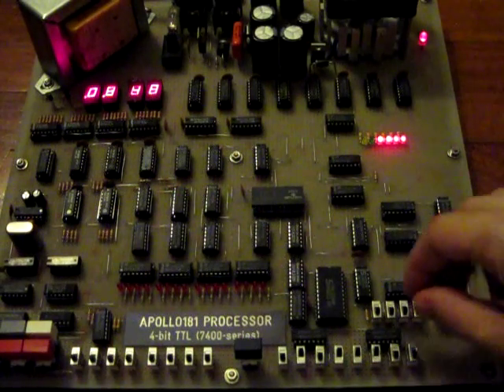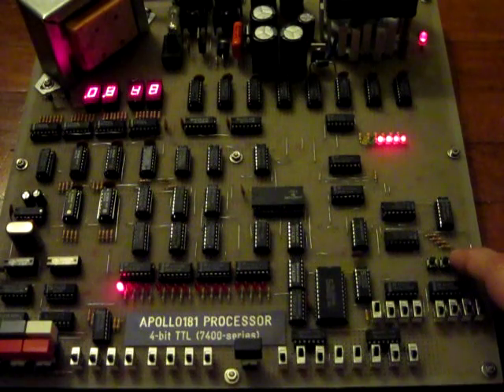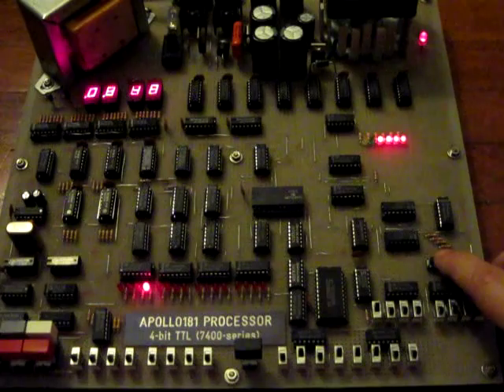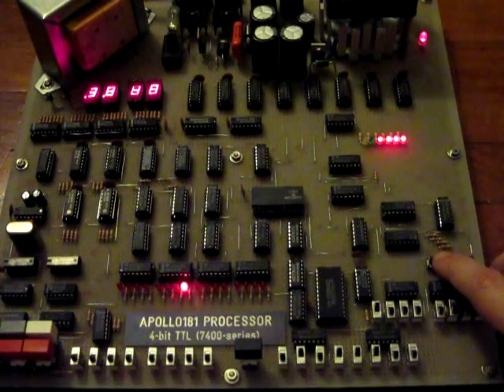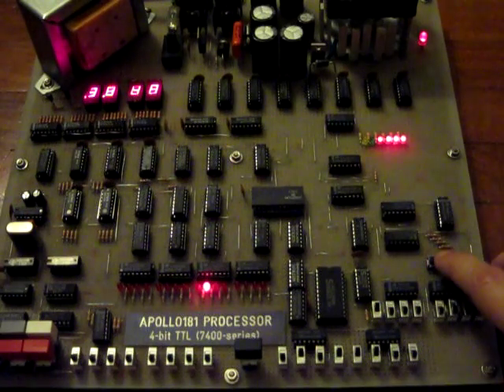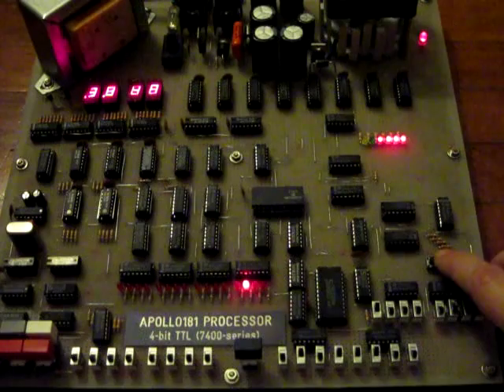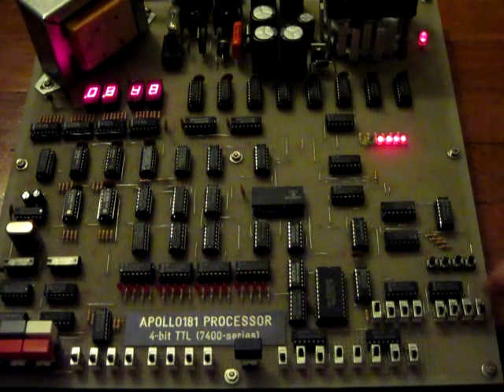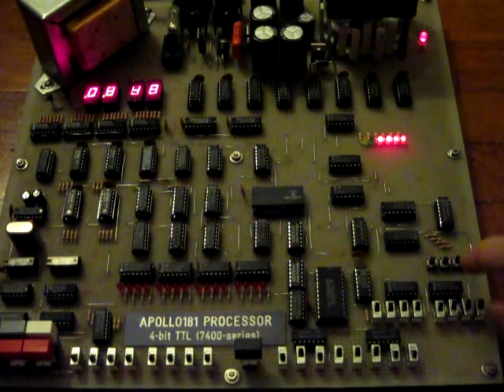Let's "shift right" with a single 74181 ALU (APOLLO181 Exercise n. 2)